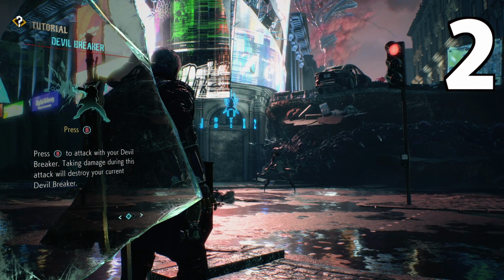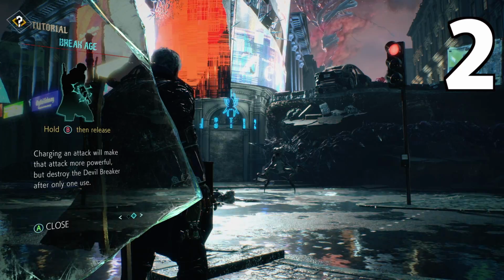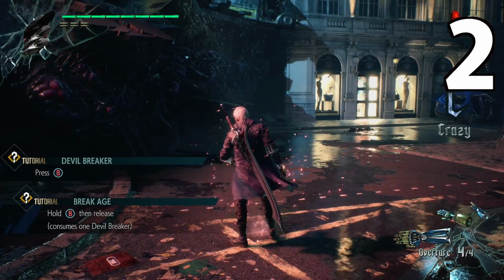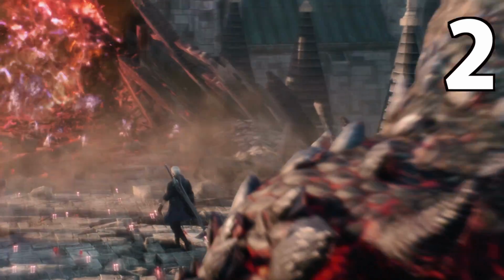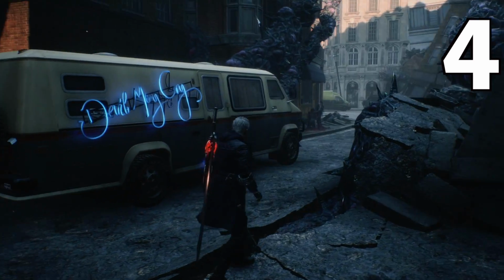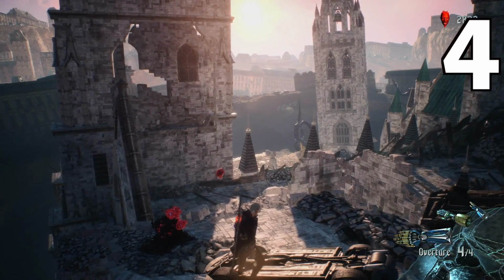12 Cool Things You Need to Know About Devil May Cry 5 - Devil May Cry 5 Gameplay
New Devil May Cry 5 Gameplay! We got to play a Devil May Cry 5 demo at Gamescom 2018, and then sat down with director Hideaki Itsuno and producer Matt Walker to chat about new features, old faces, and all the mechanics and features in between.